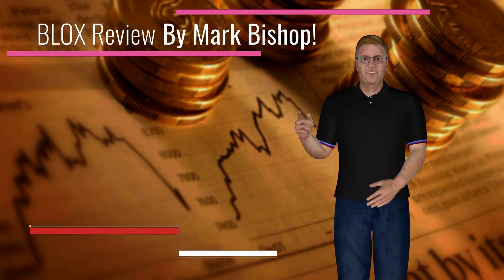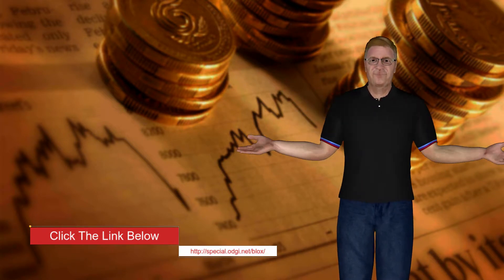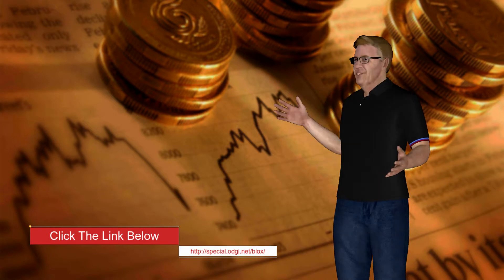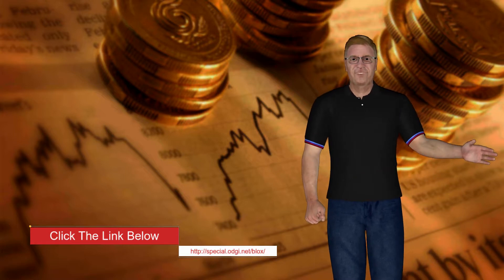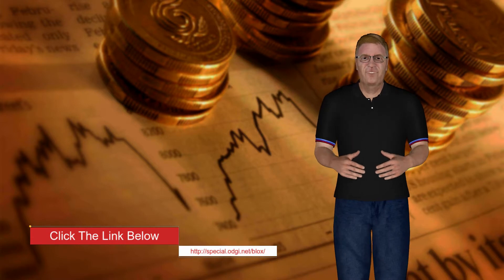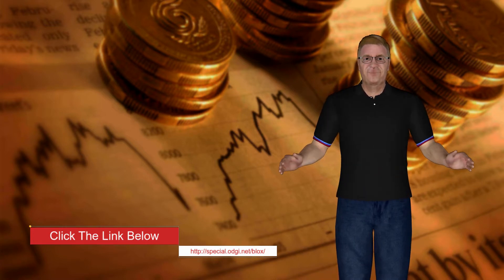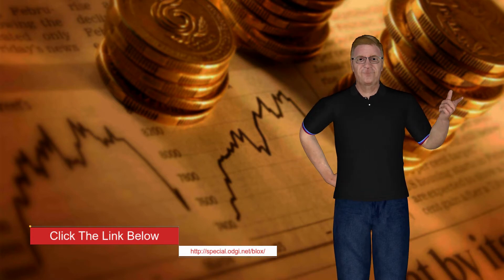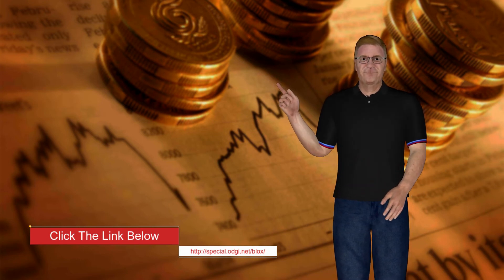Newbie Makes $726.94 In 24 Hours - Make Money Online As An Affiliate - BLOX Review - Youtube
BLOX Review By Mark Bishop - How To: Make Money from ANY Affiliate Product... Without EVER Promoting It.

AFFILIATE INCOME without Promoting Affiliate Products.
ZERO THEORY: BLOX is Mark Bishop's own affiliate income system… Designed to enable anyone to profit from affiliate offers without actually promoting specific products... I personally do this over and over, so rest assured BLOX comes complete with a ton of proof.

LOW TECH  |  NEWBIE FRIENDLY
BLOX works on many ‘Subtle & Practical’ levels… & it’s Easy…
Apart from the initial ‘pretty standard’ WordPress Set-Up (Training Included), there is No Tech…

No Experience is required either… And yes, following this training (and applying it) will generate affiliate income in days – Even For the Greenest Newbie

1 Method... Multiple Results
You will love BLOX because rather than being another one of those ‘Same As’ how to make $100 a day, might work if you’re lucky kind of deals…

BLOX is REAL, Mark Bishop developed this system for himself with an aim of achieving more than a quick buck.

You can expect to…

Make money (affiliate commission) in the short term (Full System Included)
Build Authority & Engagement
Rank organically (In Time), without doing anything other than posting: Google, Bing, Yahoo
Make money passively on an evergreen basis via cross promotion and organic traffic.

BLOX (FE):

FE: We’re completely over delivering throughout the funnel. BLOX (FE) is a complete and detailed system for generating consistent income from affiliate products without actually promoting specific affiliate products. This is a system used by me personally and one which can be easily adopted by anyone (Newbie Friendly).

Consisting of:

5 Short ‘Basics’ Videos (Provided to help Newbies / set up basics)

Overview Full Copy [Training]
Details Page [Training]
Pre-Sell Post [Training]
Magnet – including 6 Magnet Sources [Training]
Traffic [Training]
Fast Start – Reference Guide

BLOX Pro: (OTO1) offers users even more… Including:

Case studies
List: a tutorial on how to use the BLOX method to turn prospects into leads (without giving anything away) and then sell affiliate products to them.
Video ‘Expansion’ training on all BLOX steps
Autorank: PDF & Video – How to set everything up to rank organically on autopilot for additional passive income.
Traffic – (Full)… Additional: Includes 1 additional Facebook Traffic source
Details Page… Additional: (Includes Template)
Magnet (Full)… Additional: Includes where to access 1000s of Free to use Plugins and Themes to use as Magnets

BLOX MAX (OTO2):

BLOX MAX… offers users the opportunity to capitalize on a huge number of ready to go Magnets including unique training, videos and plugins… These D-F-Y Magnets are ready to go and fully hosted making it easy for anyone to get started with BLOX Fast.

Includes:

30+ D-F-Y Fully hosted Magnets… Ready to plug into any Pre-sell post
600 Ready to go Blog images
Split-post Training video
2x Product Specific PDF Magnets: *Plus Guaranteed Affiliate Acceptance*

BLOX Agency (OTO3): '2 Product' Reseller

Sell BLOX (100% Commission).

Sell Hookum (100% Commission).

$726.94 In 24 Hours - BLOX Review By Mark Bishop - Get *BEST* BLOX Bonus and Review HERE! - YouTube